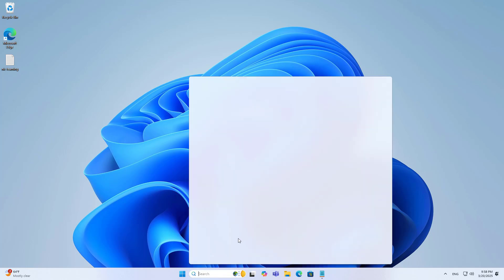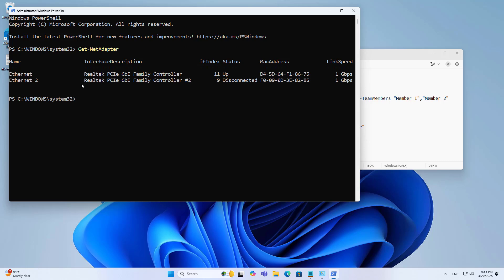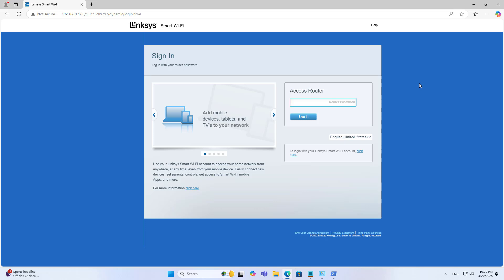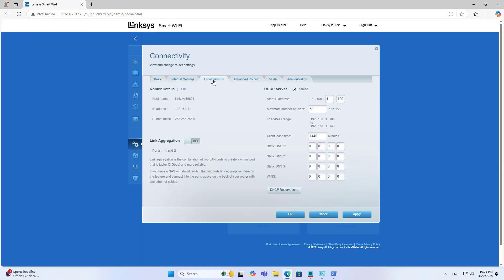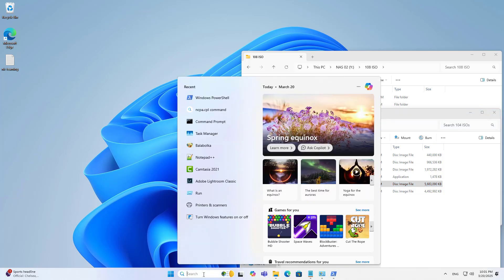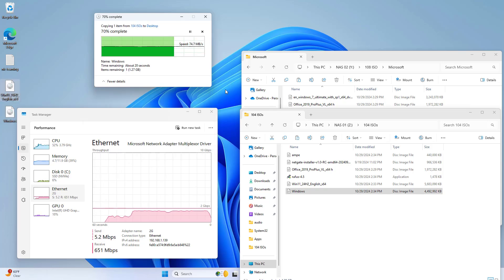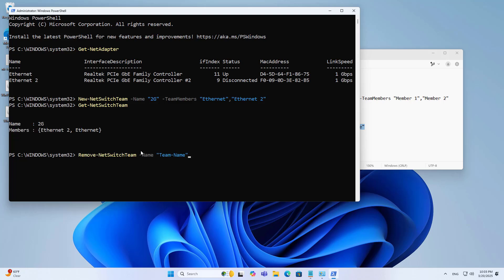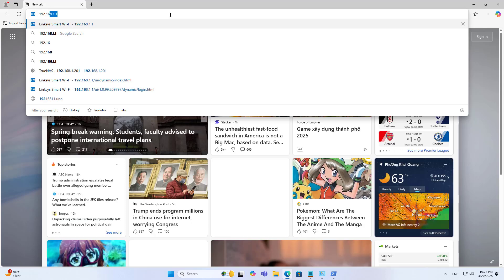How to x2 Your Network Speed ​​by Combining Two NICs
Here is a guide on how to combine two network interfaces on one computer to increase network connection speed.

Get-NetAdapter
New-NetSwitchTeam -Name "Team-Name" -TeamMembers "Member 1","Member 2"
Get-NetSwitchTeam
Remove-NetSwitchTeam -Name "Team-Name"

TP-Link 2.5GB PCIe Network Card
TP-Link 1GB Gigabit Ethernet PCI Express